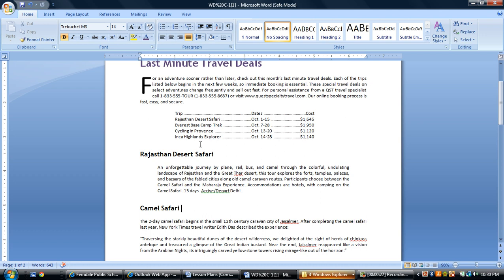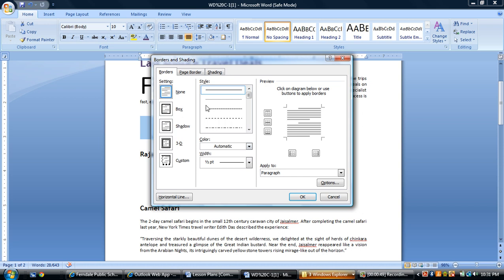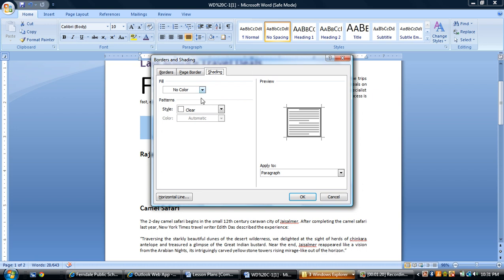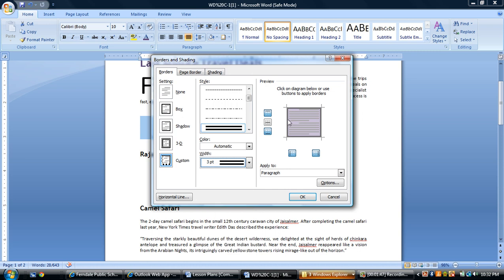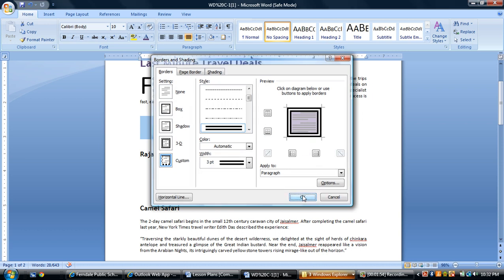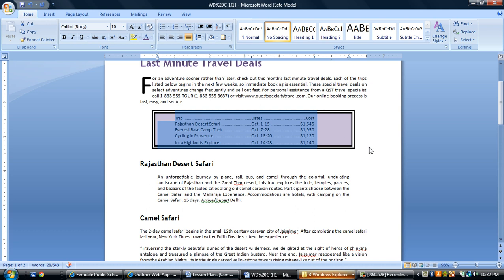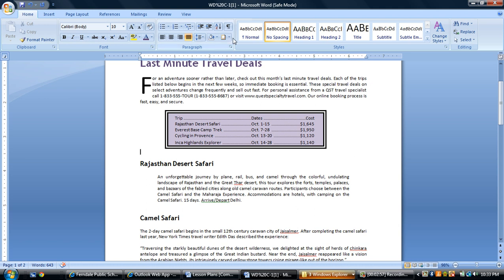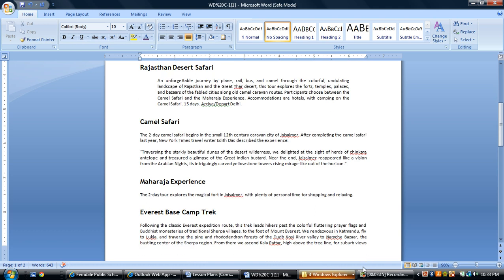Adding Borders and Shading